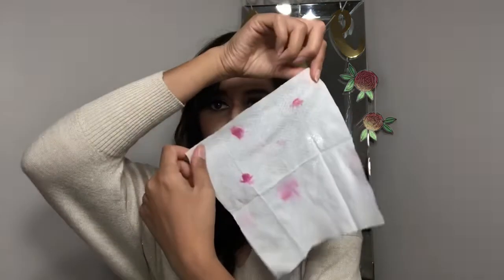Lancôme Camila Coelho Lipstick Review - Sephora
Review starts at 0:15 seconds

Lancome Camila Coelho - lipsticks
HudaBeauty -eyes
Too Faced - foundation